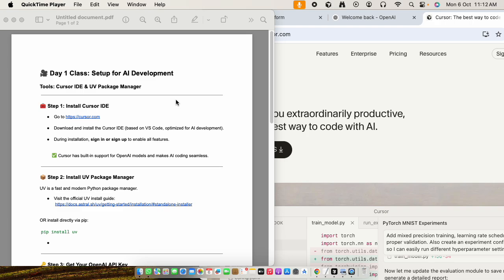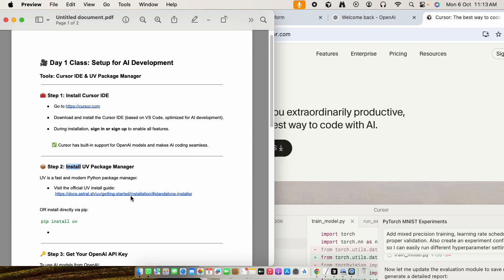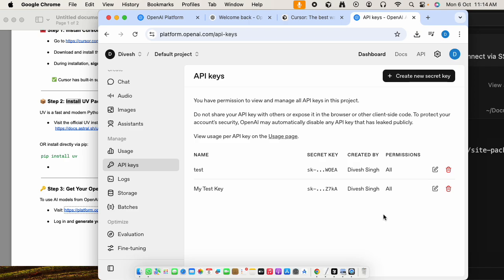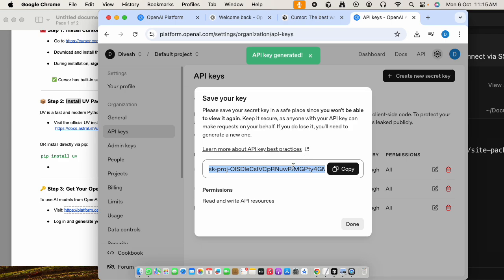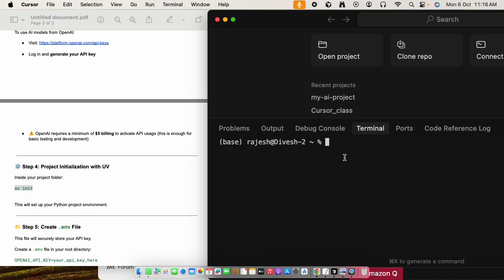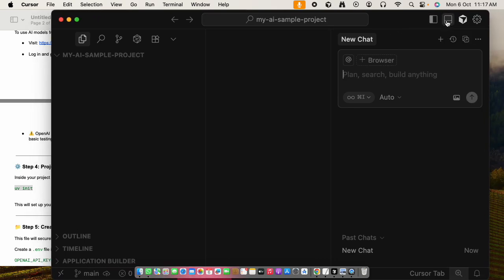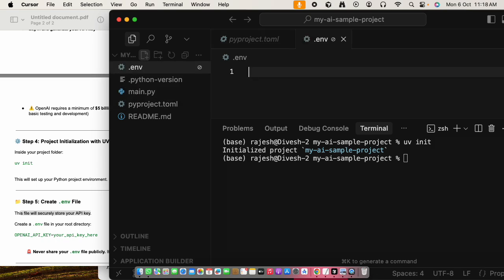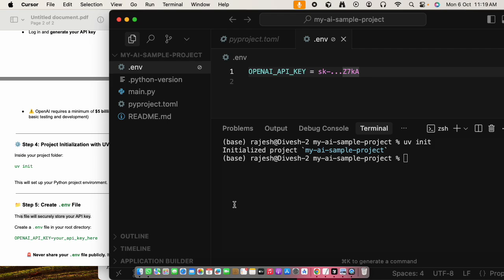Class-1-AI Dev Setup in 10 Minutes!Cursor + UV + OpenAI Key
🚀 Welcome to Day 1 of our AI Development Course!

In this video, we’ll set up your development environment for building real-world AI applications using:

🧠 Cursor IDE – AI-first code editor
⚡ UV – Blazing-fast Python package manager
🔑 OpenAI API – Connect to GPT models in your own code

🔧 What You'll Learn:
 Introduction
 Installing Cursor IDE
Setting up UV Package Manager
Getting Your OpenAI API Key
Creating .env File
Project Setup with `uv init`

📁 Project Setup Commands:
```bash
pip install uv
uv init